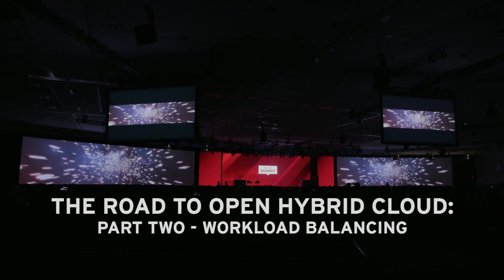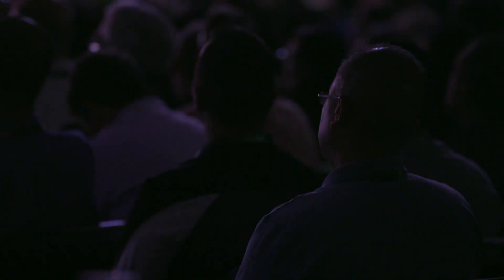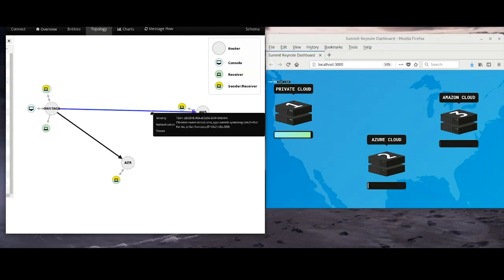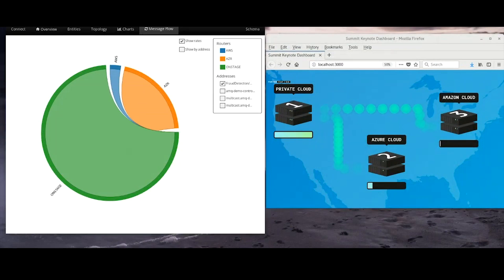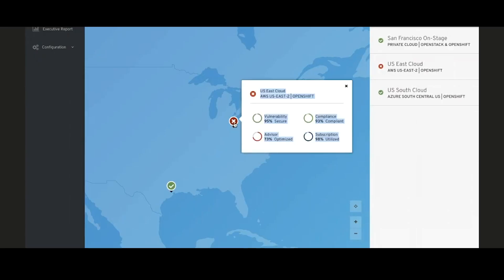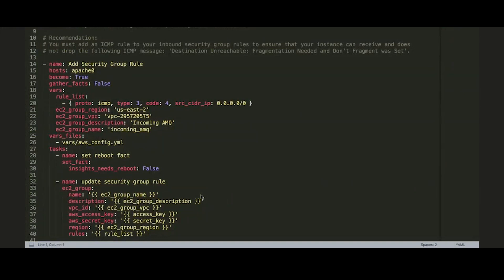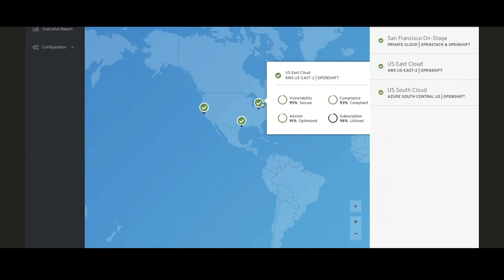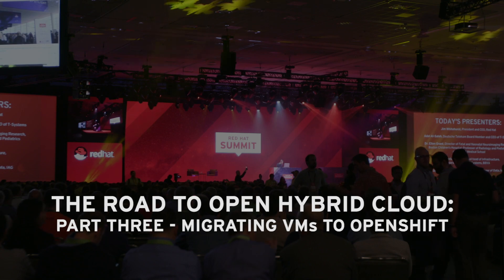The Road to Open Hybrid Cloud: Part 2 - Workload Balancing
How can you get the benefits of open hybrid cloud fast? Watch these step-by-step demos from Red Hat Summit that show how to go from bare metal servers to a flexible, scalable infrastructure that supports your business applications.

Part 2: Need to handle workload spikes in your applications? This live demo shows how to automatically scale out to multiple public cloud vendors on-demand using OpenShift Container Platform and AMQ Interconnect . And we see how Red Hat Insights can troubleshoot and optimize traffic problems in the cloud using machine learning and AI technologies.